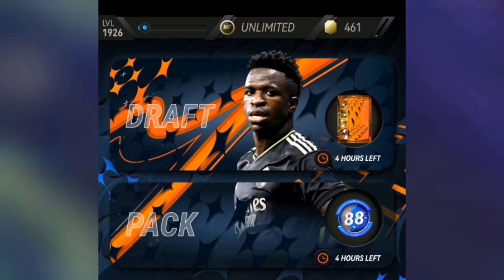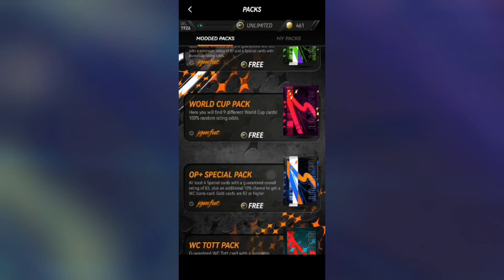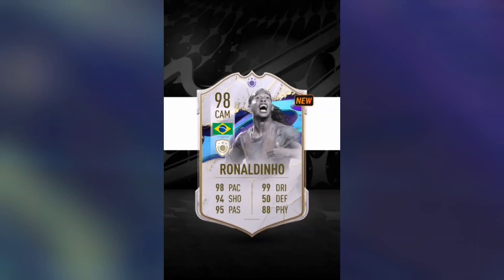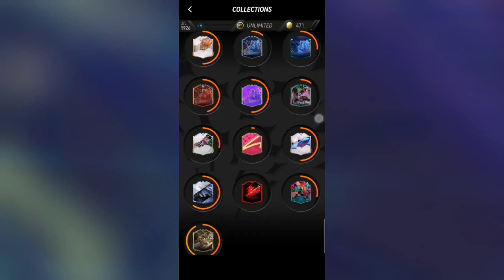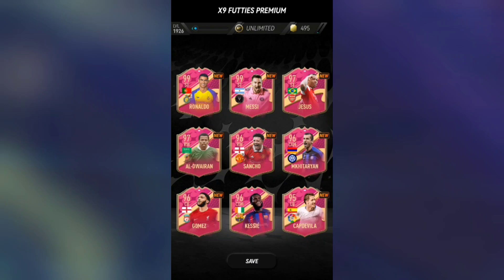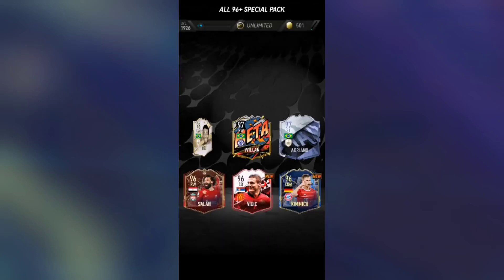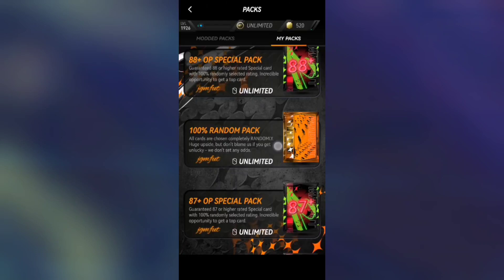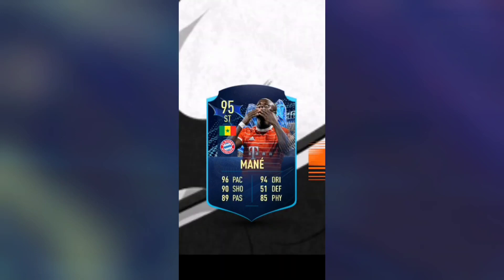GUARANTEED MESSI RONALDO & NEYMAR 99+ FUTTIES PREMIUM CUSTOM PACK IN MADFUT 23 MOD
Guaranteed Best Player Custom Pack in Madfut 23...